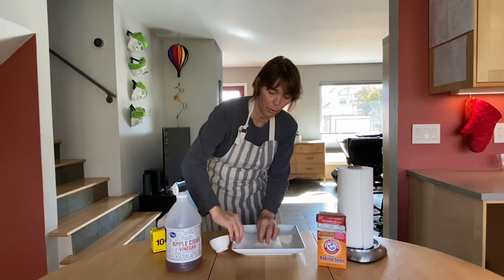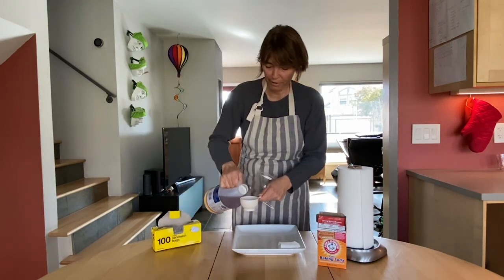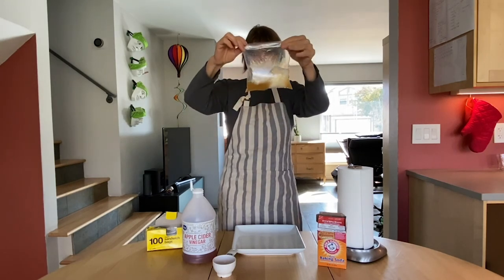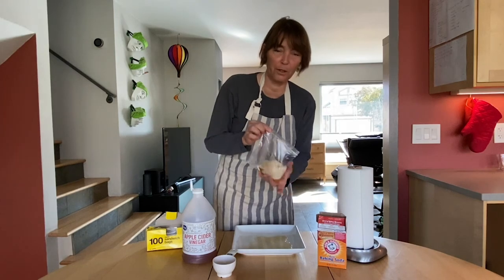Super Science Saturday 2021: The Farting Bag Science Replay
Super Science Saturday is a public science celebration that draws thousands of excited and curious people of all ages to the NCAR Mesa Lab to explore science! This event is planned by the UCAR Center for Science Education with support from other UCAR/NCAR/UCP programs and local science education organizations. Join us each fall for a fun day of science!

Learn more about Super Science Saturday and the UCAR Center for Science Education